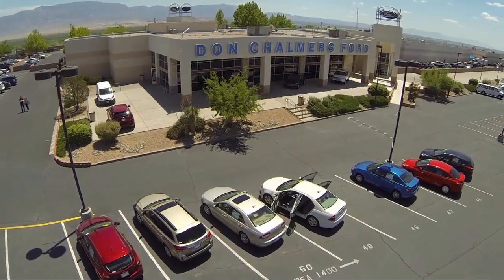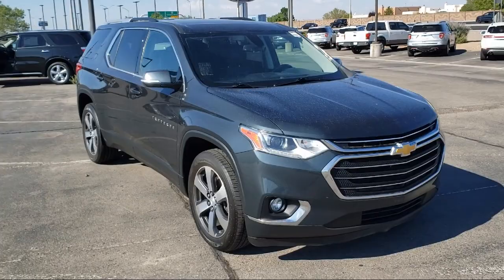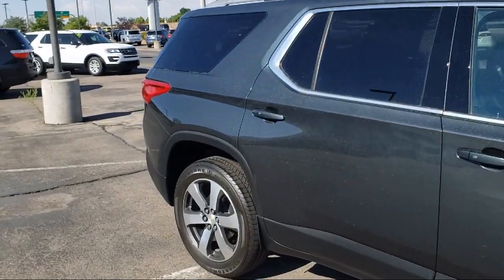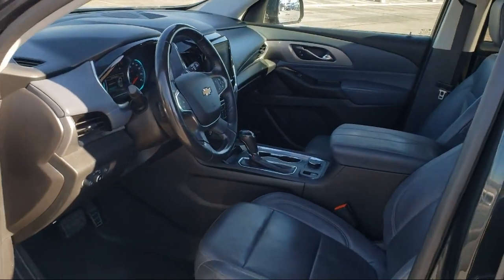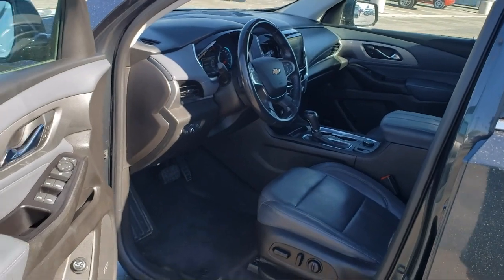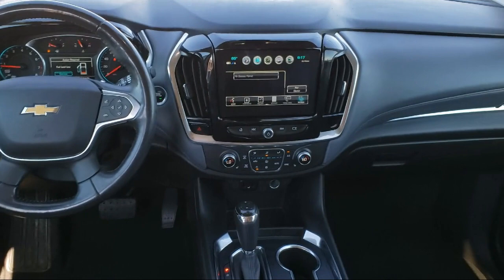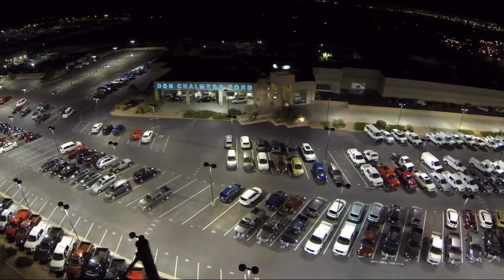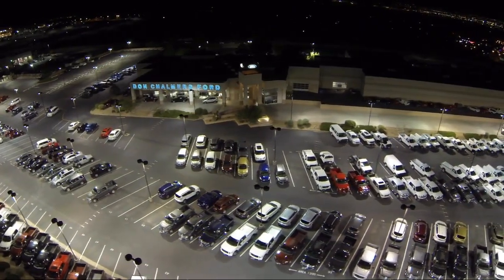2018 Chevrolet Traverse LT Leather Sport Utility Albuquerque New Mexico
2018 Chevrolet Traverse LT Leather Sport Utility Stock Number: 526489 Vin:1GNEVHKW4JJ204486.

2500 Rio Rancho Blvd., S.E.